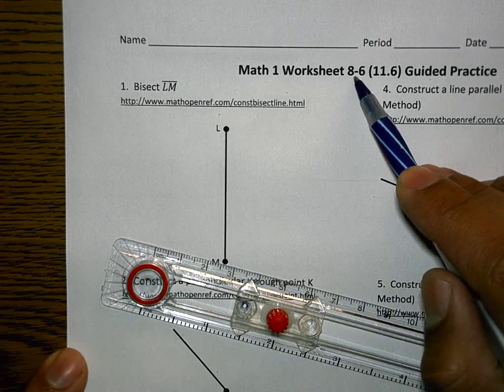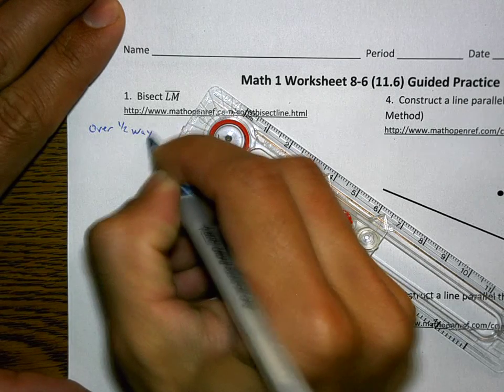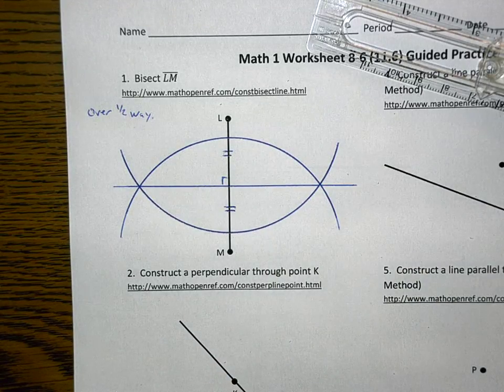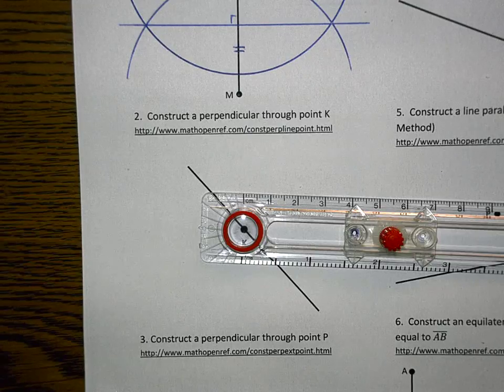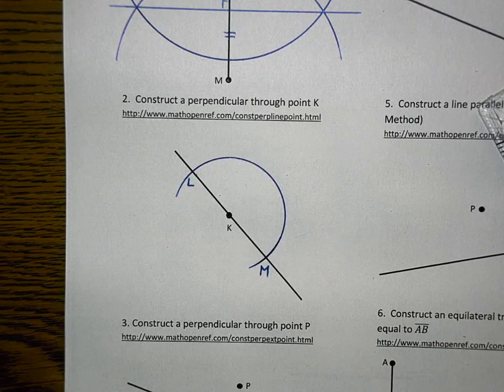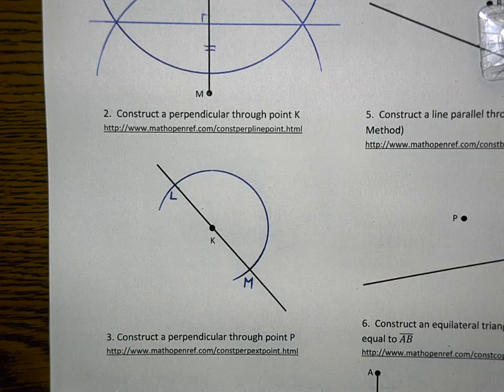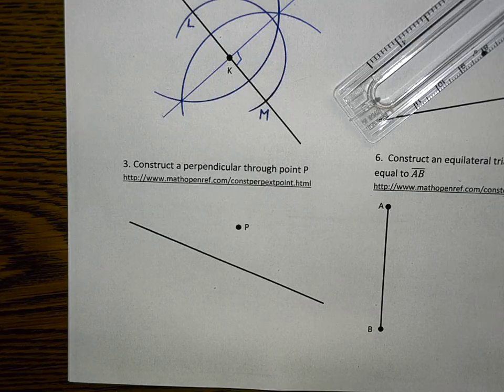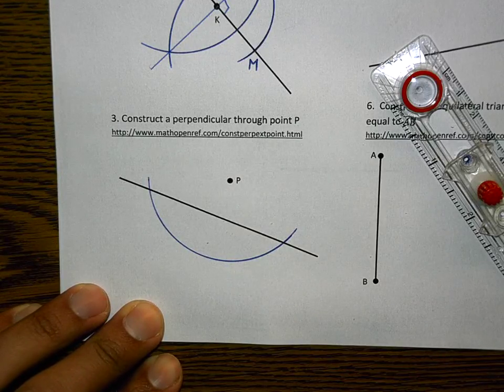8 6 Constructions #1 3